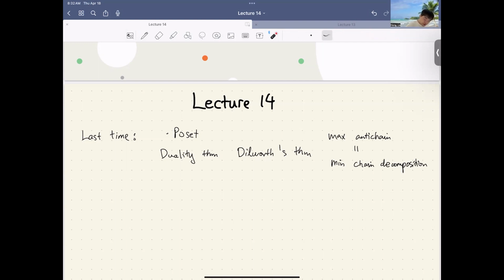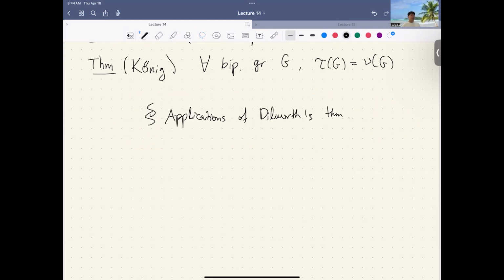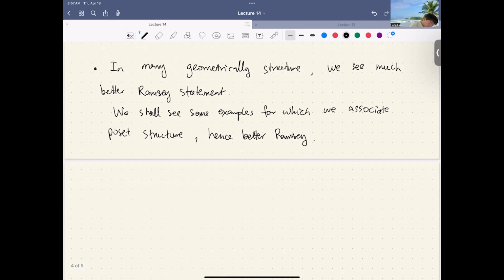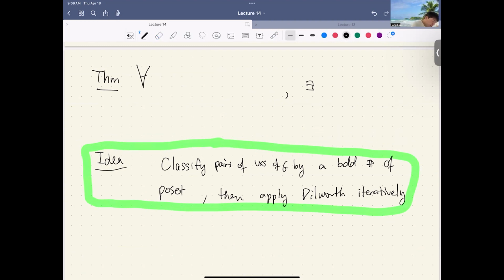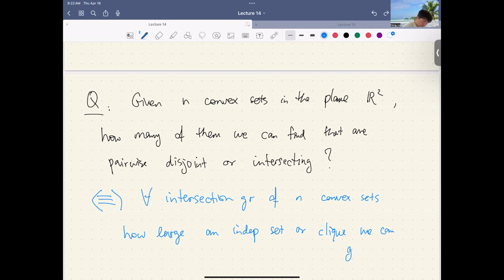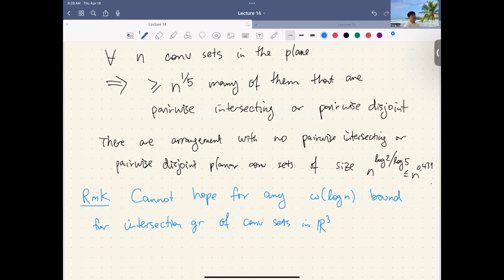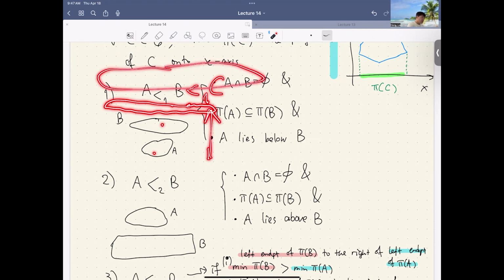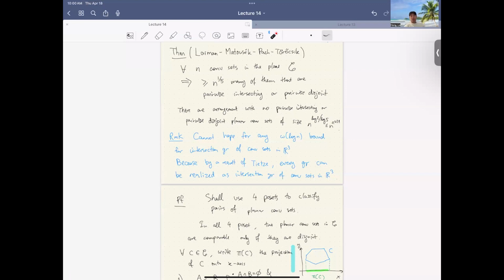24.04.18, Hong Liu, Extremal Combinatorics: Lecture 14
April 18 2024, Thursday @ 9:30AM -11:00AM KST
Zoom

SPEAKER
Hong Liu
IBS ECOPRO